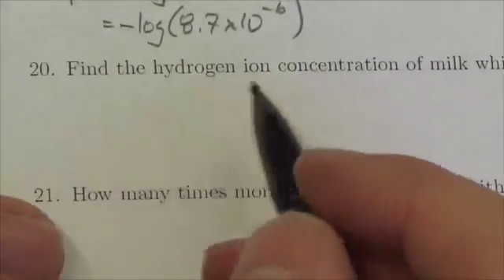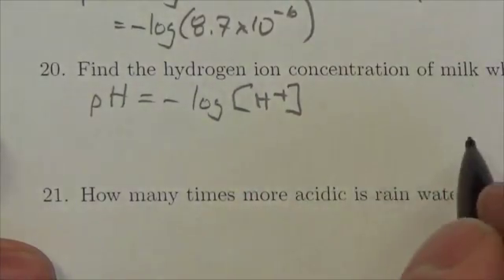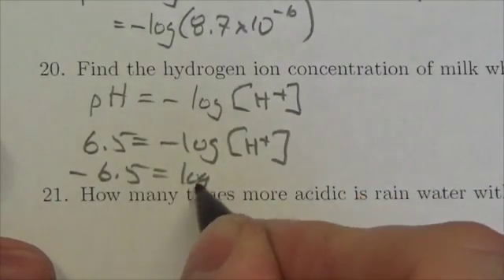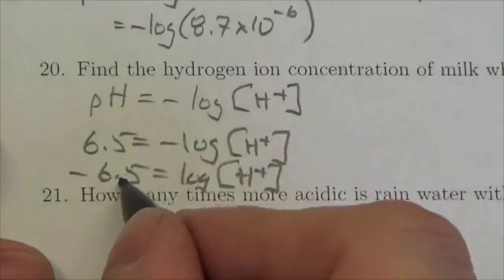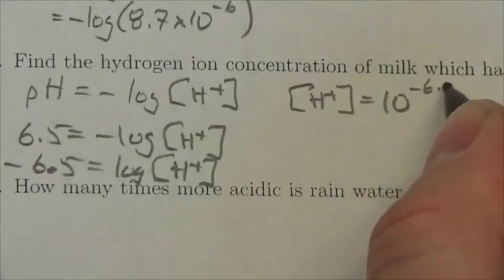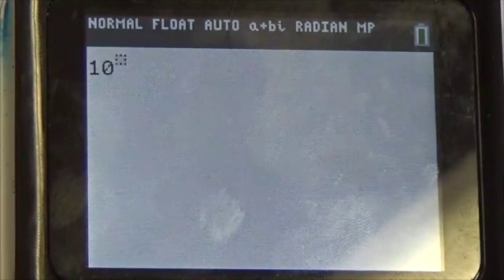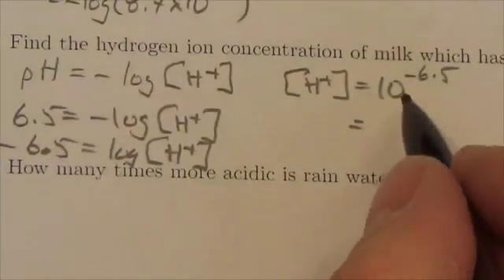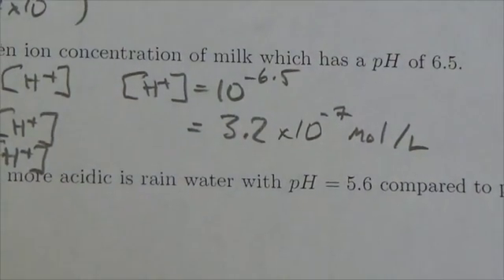Math 30-1 Logarithms Review #20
This video is about a word problem that requires a logarithmic model.